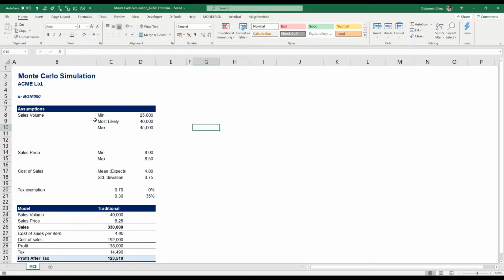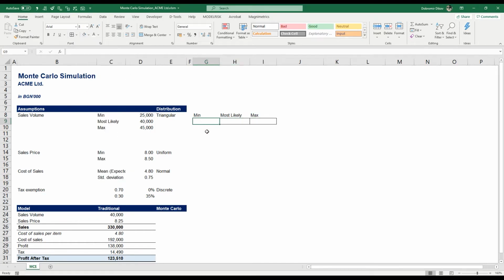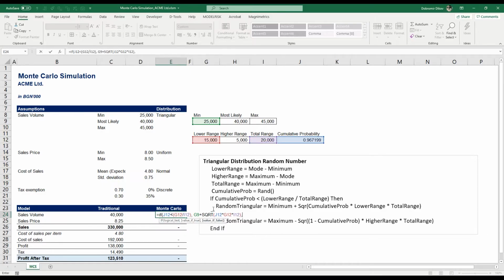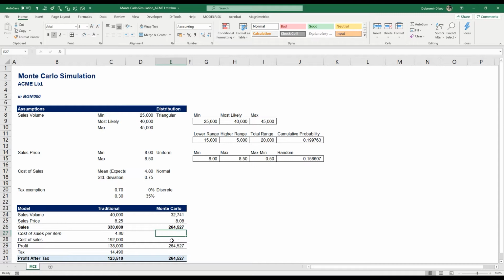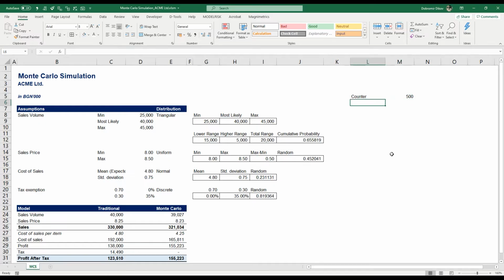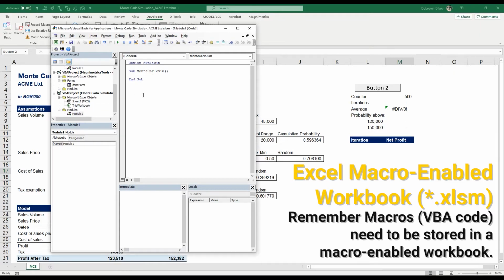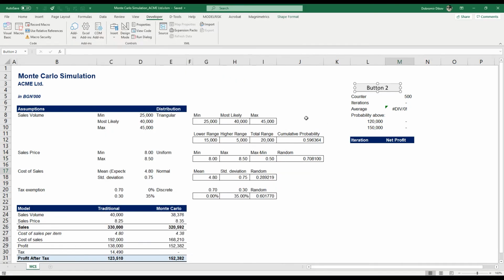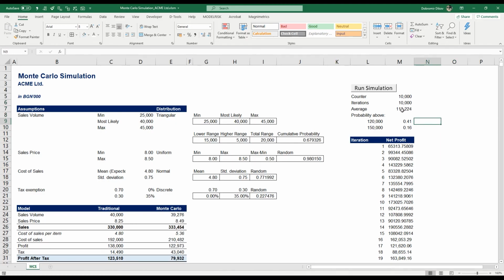Monte Carlo Simulation For Any Model in Excel - A Step-by-Step Guide